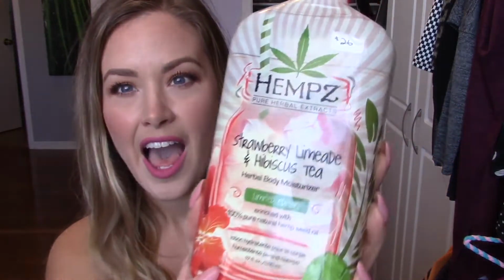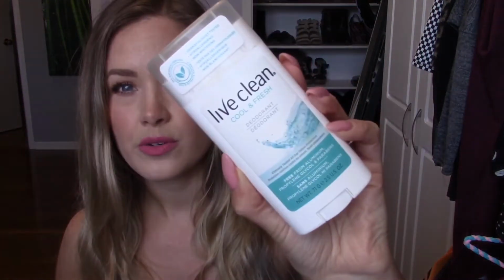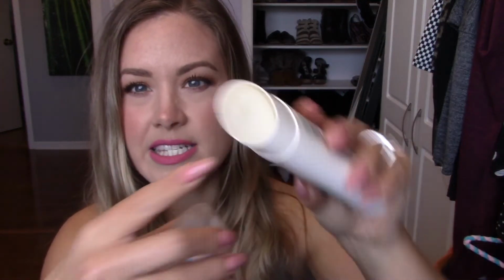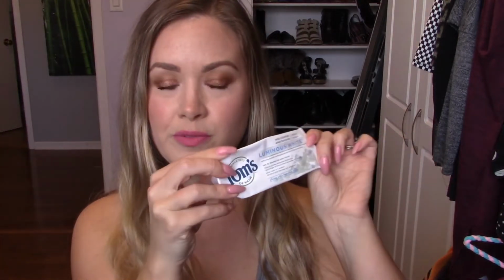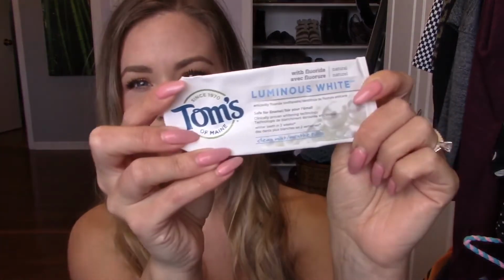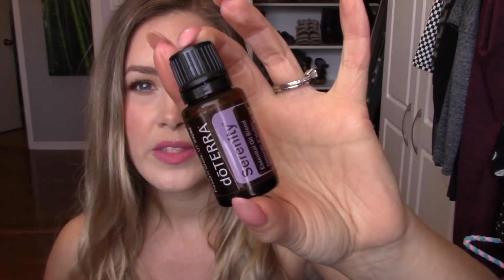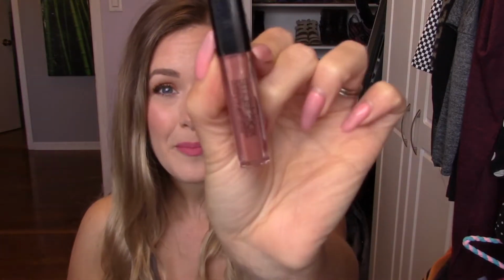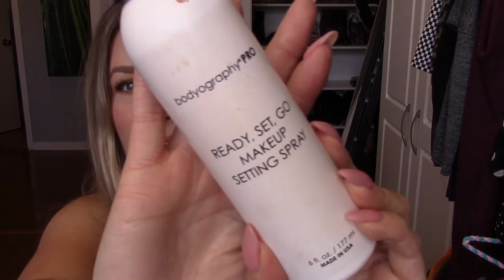Empties | Products I’ve Used Up | March 2020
In this video I’m sharing my empties with you! This is one of my favourite videos to do because it’s like a big round of speed reviews on products I’ve used up completely. I’m always so satisfied to use a product up before I move on to something else. I’ve included my empties playlist below if you are looking for more like this.

Products mentioned:
Hempz Strawberry Limeade & Hibiscus Tea Herbal Body Moisturizer
Sol De Janeiro Coco Cabana Cream
Live Clean Moisturizing Liquid Hand Soap
Live Clean Cool & Fresh Deodorant
Tom’s of Maine Luminous White Toothpaste
Doterra Serenity
Doterra Peppermint Beadlets
DevaCurl Weightless Waves Shampoo & Conditioner
No7 Radiant Results Revitalizing Micellar Cleansing Water
EltaMD Clear
Bite Beauty Agave Lip Balm
Smashbox Always On Liquid Lipstick I’m Stepping Out
Covergirl Ultra Fine Brow Pencil in Honey Brown & Soft Blonde
Bodyography Ready, Set, Go Makeup Setting Spray